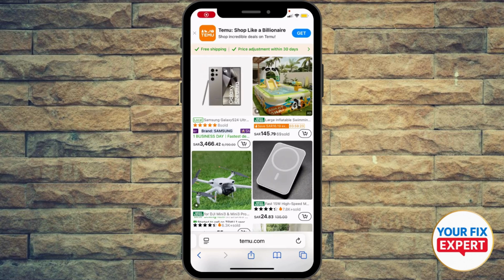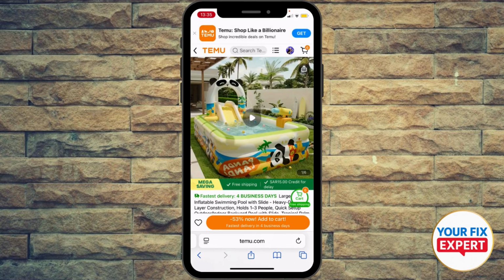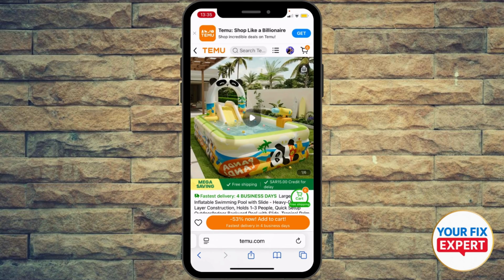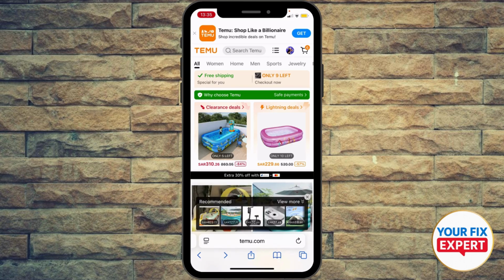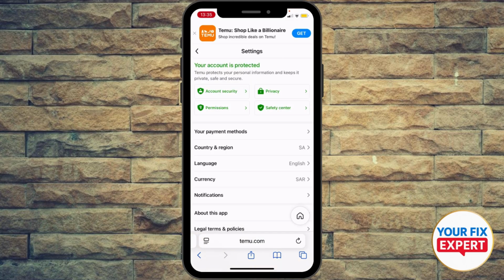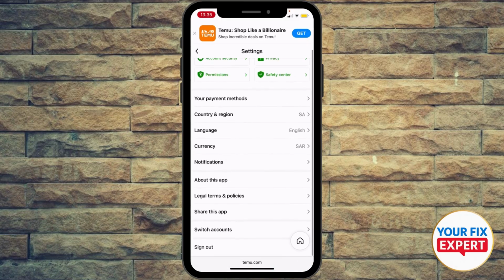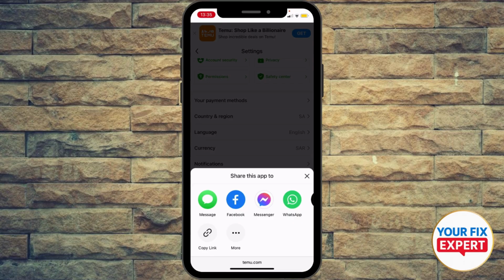How To Share Link On Temu - Best Method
If you want to learn how to share link on Temu, this video will guide you step by step. By the end, you’ll know how to get Temu product link, how to get invites on Temu, and how to earn rewards on Temu just by sharing. Your Fix Expert.